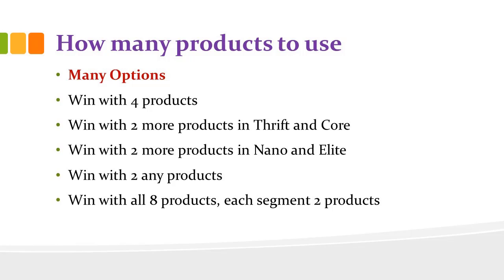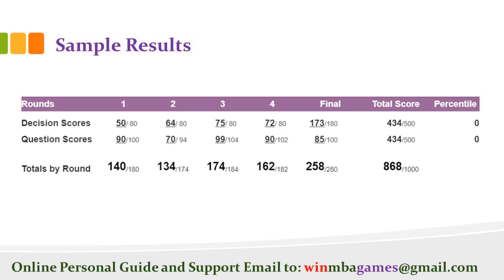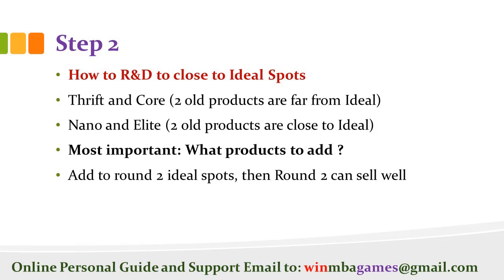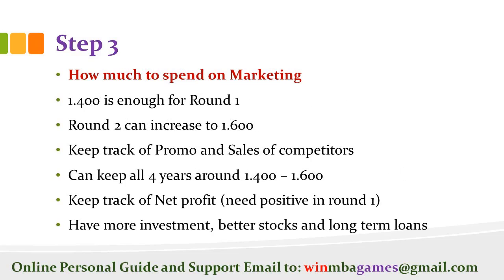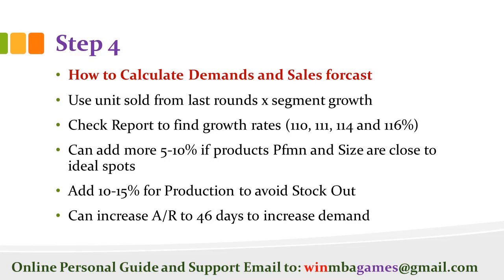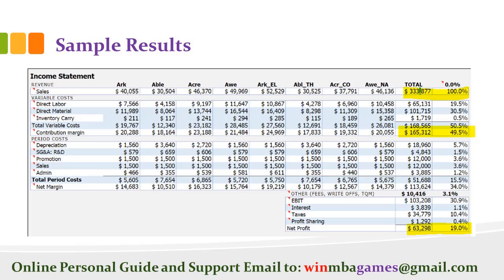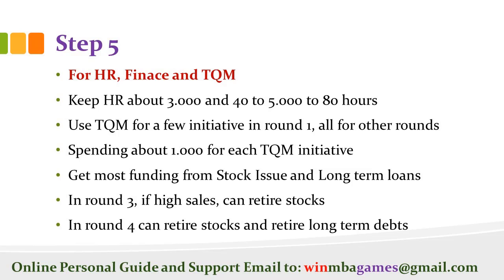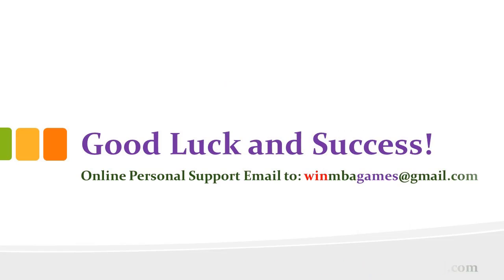Best FREE Capsim CompXM guide with helpful CompXM Tips to win 900-960 - Part 2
Business Strategy Game Simulation,
Global,
Global DNA,
GlobalDNA,

QUICK
capsim round 1 decisions,
REHEARSAL,
Situation Analysis,
Caculating Market Demand,
quiz answers,
HR, Labor, Marketing, TQM,
adding capacity,
repositioning,
sweet spot,
ideal spot,
MTBF,
promotion budget,
sales budget,
accessibility,
awareness,
sales forecasting, pricing,
ideal automation,
sensor, sensors,
adding capacity,
upgrade,
negotiations, labor strikc,
TQM initiative,

CAPSIM, 2017,
CAPSTONE,
Business Strategy Game,
guides,
tutorials,
winning tips,
CAPSIM Guides,
CAPSIM Winning Tips,
Simulation Game,
R&D,
marketing,
rehearsal,
finance,
capsim forecasting,
capsim strategy,
capsim cheats,
capsim secret,
capsim finance tips,
quiz answers,

CompXM, Capsim, CompXM Guide, CompXM Guides, Global, GlobalDNA, Global DNA, CAPSIM,2017,CAPSTONE,Business Strategy Game,guides,tutorials,winning tips,CAPSIM

strategy,capsim,tips,tricks,strategy,guide,round 1,round 2,round 3,R&D,marketing,rehearsal,finance

Global, GlobalDNA, Global DNA, CAPSIM,2017,CAPSTONE,Business Strategy Game,guides,tutorials,winning tips,CAPSIM Guides,CAPSIM Winning Tips,Simulation Game,capsim.com,how to

CAPSIM CAPSTONE 2019
tutorials,
winning tips,
CAPSIM Guides,
CAPSIM Winning Tips,
Simulation Game,
how to win capsim,
compXM answers,
compXM guides,
capstim tips,
tricks,
strategy,
round 1, round 2, round 8, all rounds,
R&D,
marketing,
rehearsal,
finance,
capsim forecasting,
capsim strategy,
capsim cheats,
capsim secret,
Capsim First Round Strategy,compxm guide,
compxm tips,
Compxm help,
compxm,
guide,
Tips,
help,
2024,
2025,
2026,
compxm answers,
answers,
round 1,
round 2,
spreadsheet,
excel,
compxm forecasting,
board queries answers,
quiz answers,

compxm guide,
compxm tips,
Compxm help,
compxm,
guide,
Tips,
help,
2024,
2025,
2026,
compxm answers,
answers,
round 1,
round 2,
spreadsheet,
excel,
compxm forecasting,
board queries answers,
quiz answers,